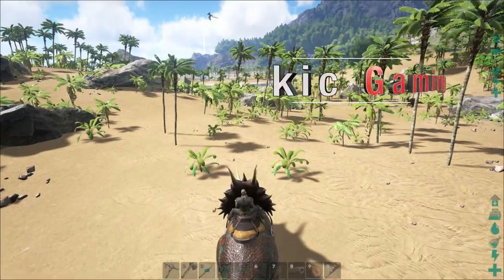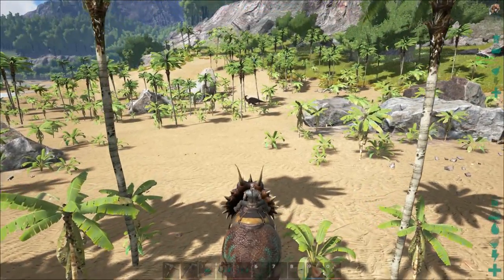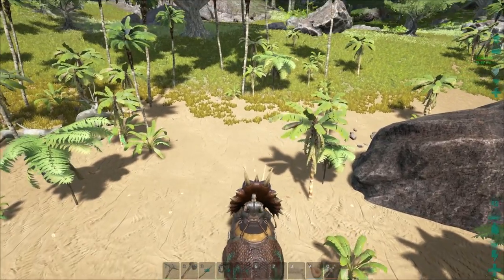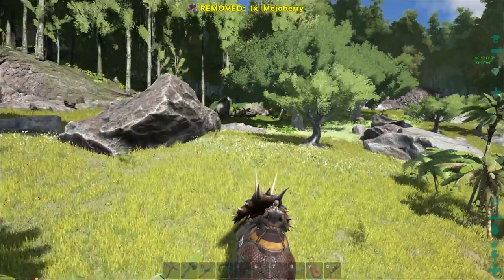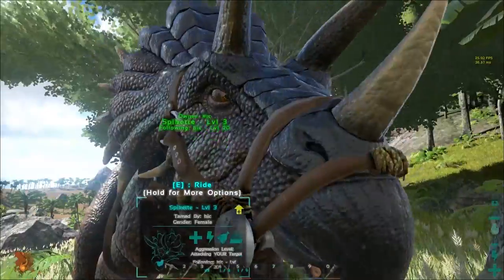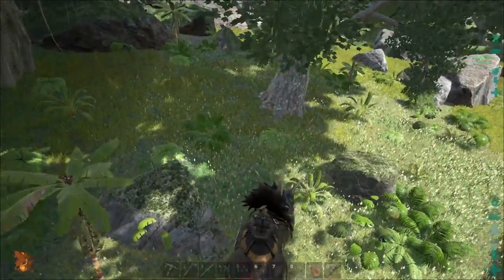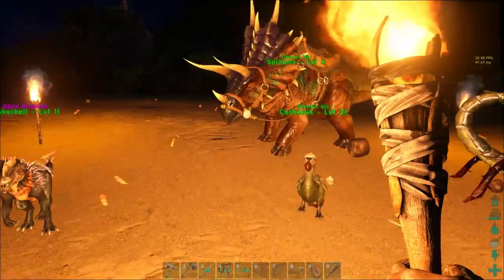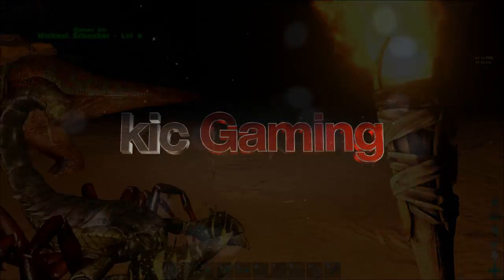Let's Play ARK: Survival Evolved single player survival Ep 21 - Harvesting with a triceratops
Let's Play ARK: Survival Evolved single player in early access. ARK: Survival Evolved is an open-world survival game where you can tame dinosaurs, mount dinosaurs, build a base or build a house, and generally run around and craft spears, bows, and even guns, all while playing single player (you can play multiplayer, but this is an SP series). This episode of ARK Survival Evolved single player consists of taming a triceratops

Planned Core Features include, among many other things:

- 40+ more creatures to reach over 70, with essentially every major category of extinct animal represented in some way
- Gas-powered Vehicles
- Human/Dino Body-Paints